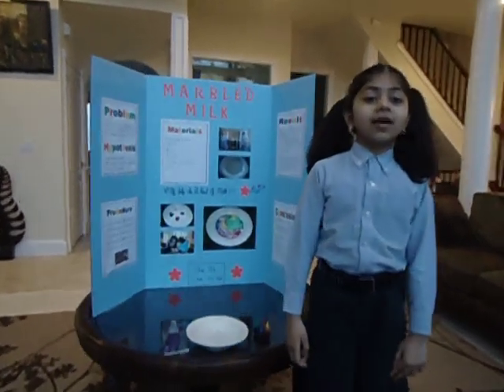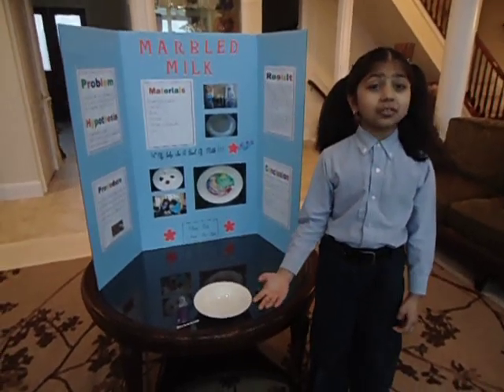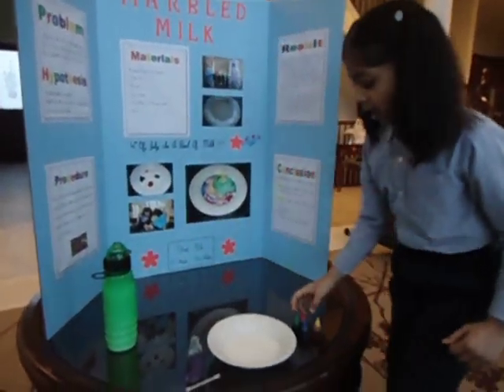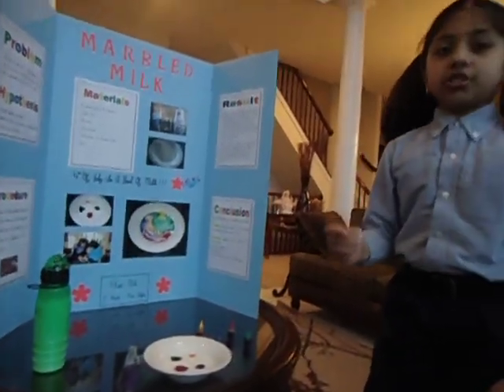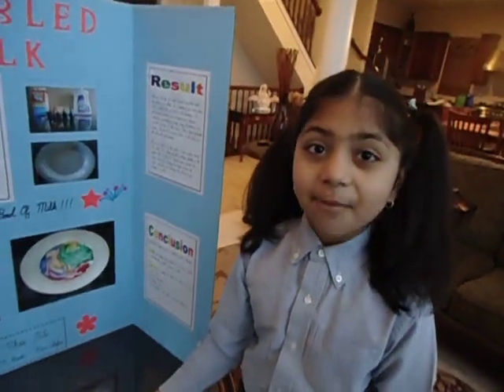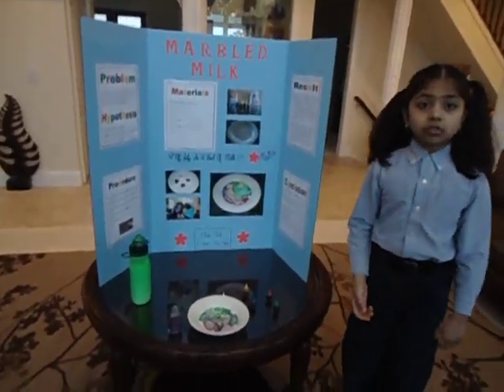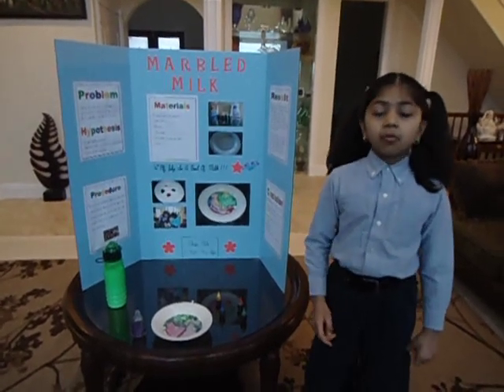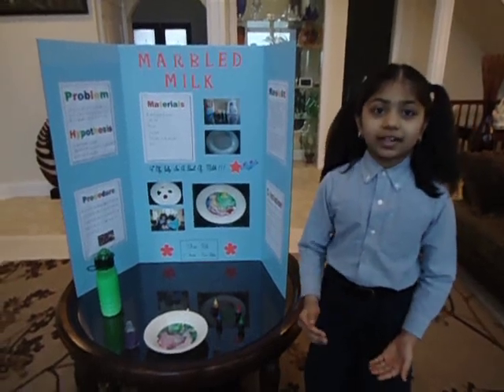Science Fair - Marbled Milk.AVI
Rhea's 3rd grade science experiment - Marbled Milk.

This experiment demonstrates 2 important properties of liquids - 'Miscibility' and 'Surface Tension'